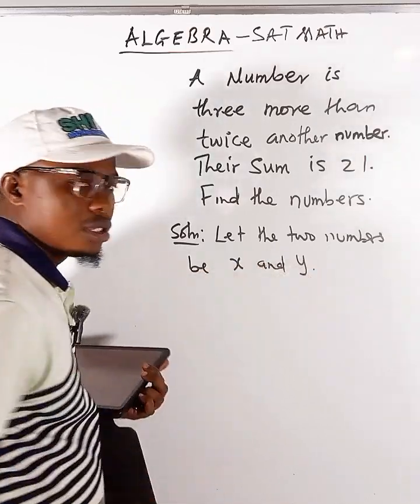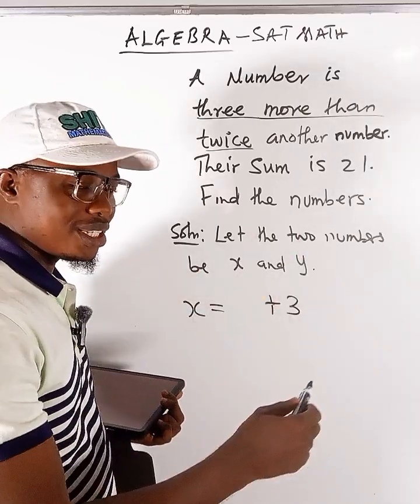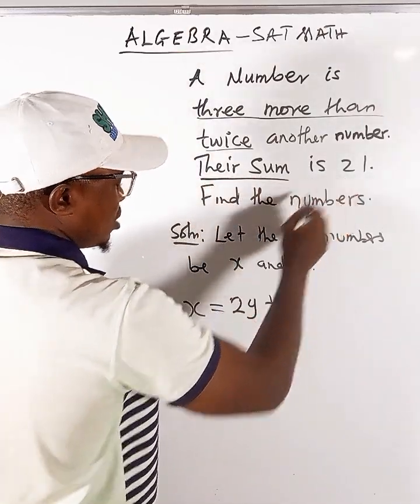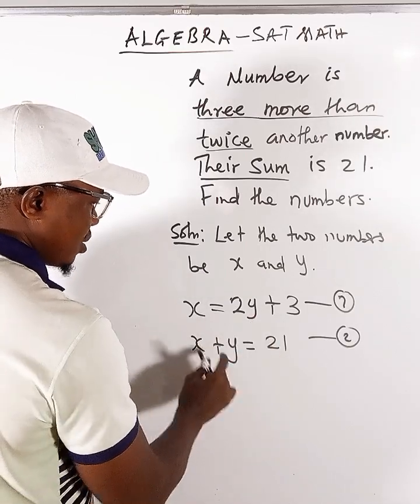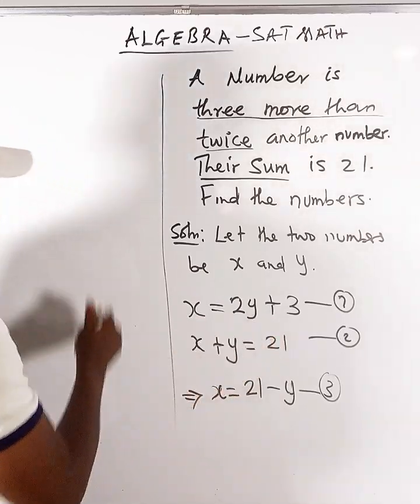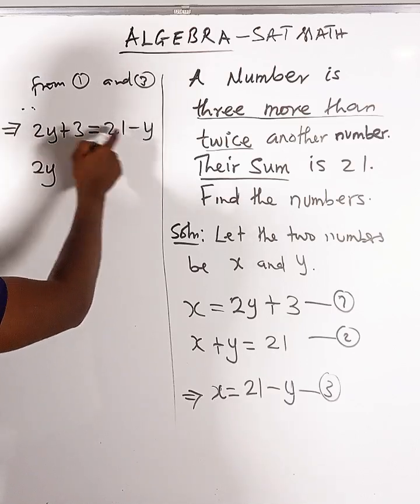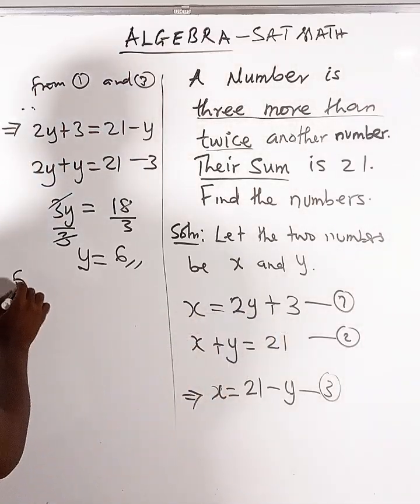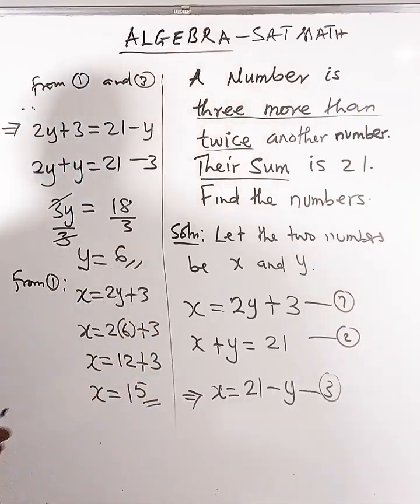Word problem Challenge | Many Students failed it